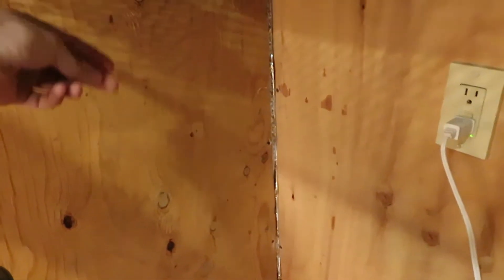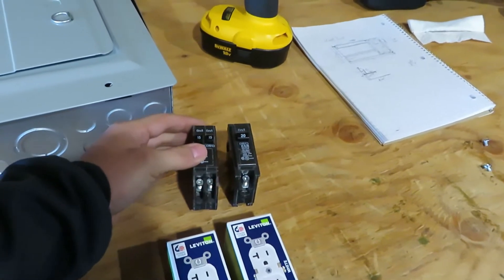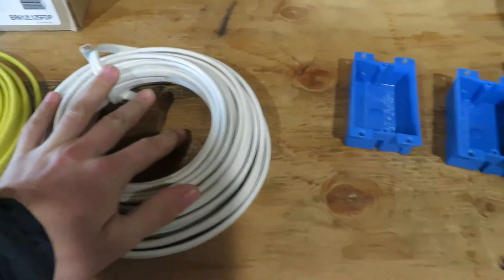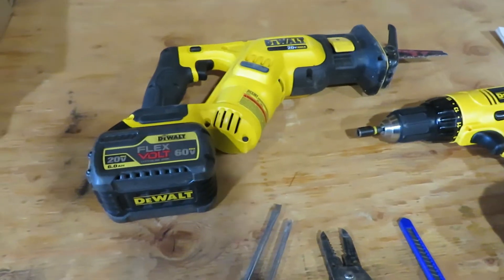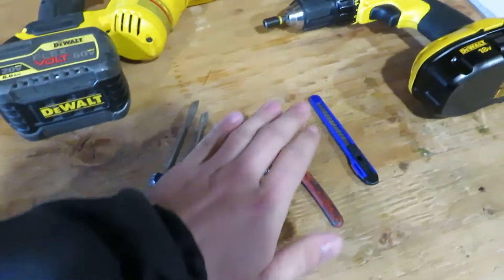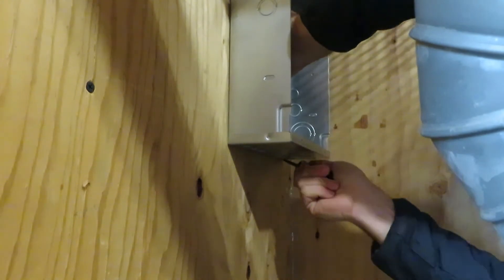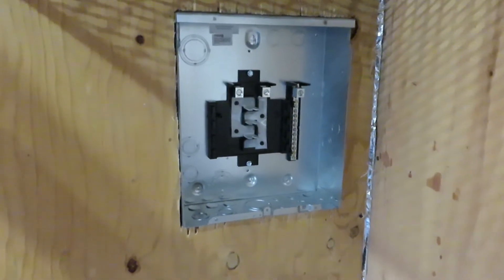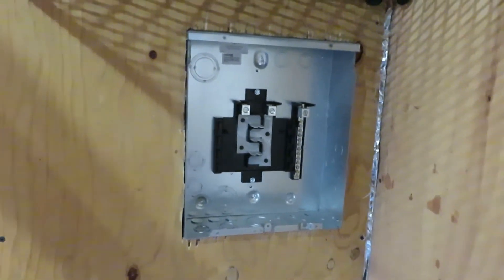Installing Electrical Panel - Shipping Container Tiny Home #3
I installed circuit breakers in my shipping container tiny home, and an additional 20 amp circuit to run the oven and microwave.